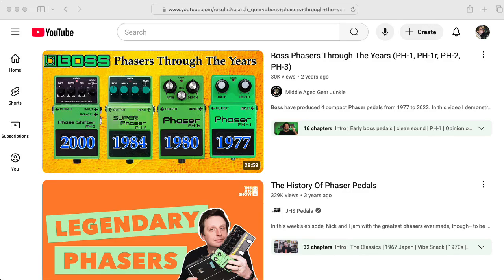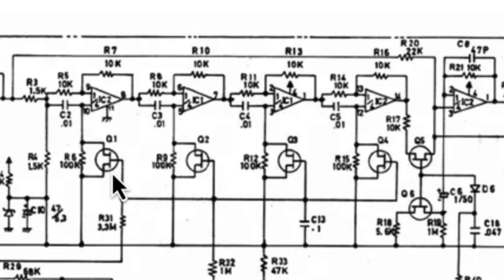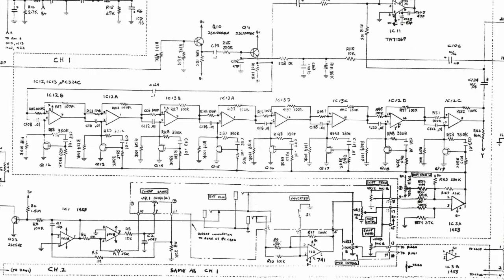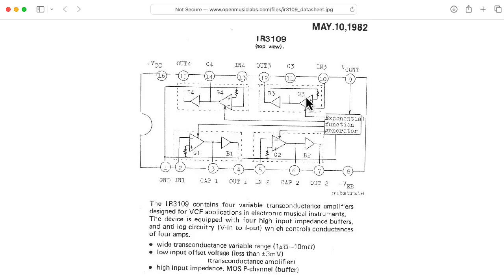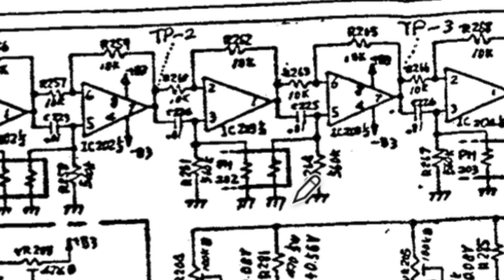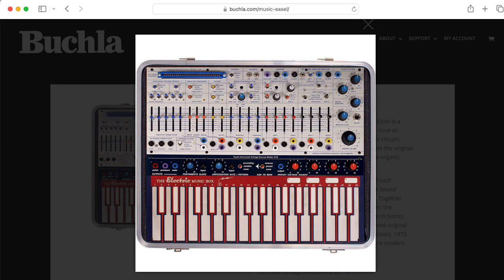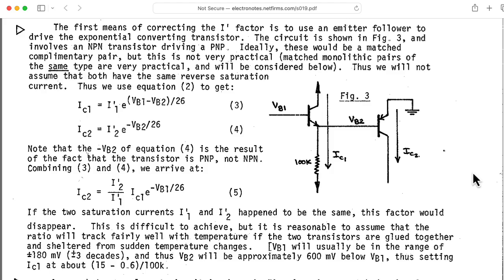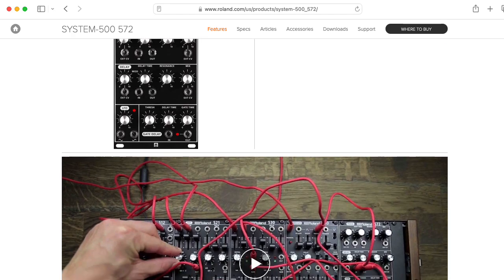Roland/Boss Phaser Circuits: A Survey of Schematics (JFETs, OTAs, and Vactrols)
0:00 -- Introduction
0:46 -- PH-1 & PH-1r
1:29 -- Phase Five & Jet Phaser
1:36 -- Modular phasers
1:49 -- JFET linearization
2:04 -- PH-2 Super Phaser
2:57 -- PH-3
3:04 -- PH-830v
3:50 -- Vactrols
4:35 -- SPH-323
5:42 -- Wrapping up